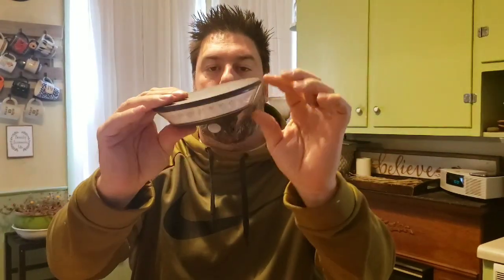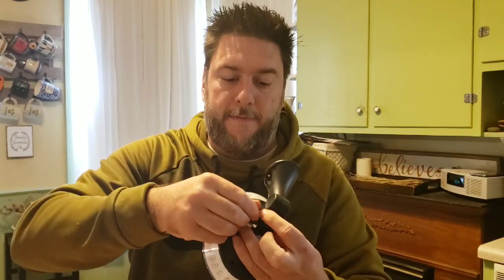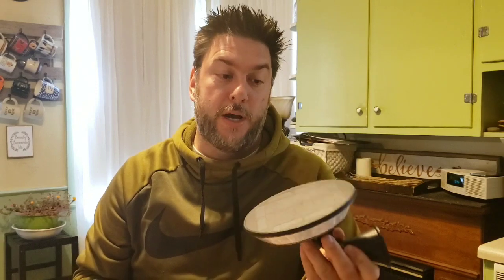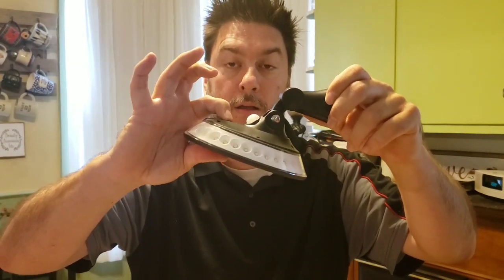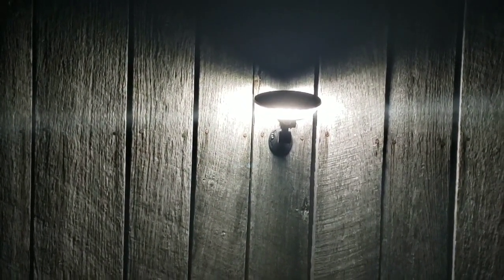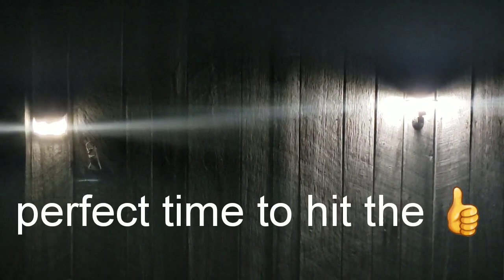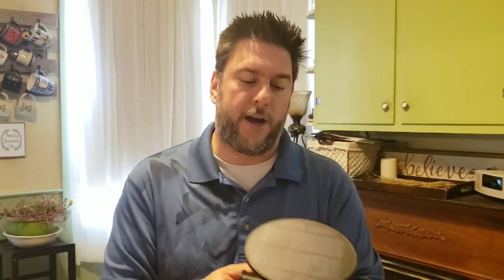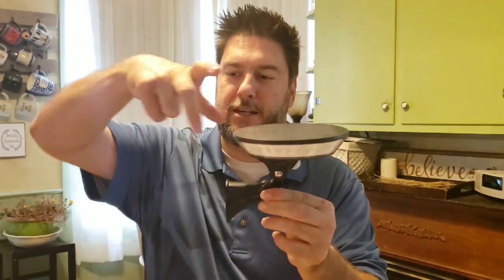Atomic Beam SunBLAST vs LED Solar Wall Light. As seen on TV vs Amazon [84]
to order The Atomic Beam on Amazon

Hey there,
In this video I take a look at the LED Solar Wall Light.   The LED Solar Wall Light is an item that can be purchased through Amazon for about $26.  The light has 3 settings to choose from depending on your need.  In this video i compared the LED Solar Wall Light to the as seen on TV SunBLAST to see which one is better.

Video Editor - FilmoraGo
Thumbnail - Canva